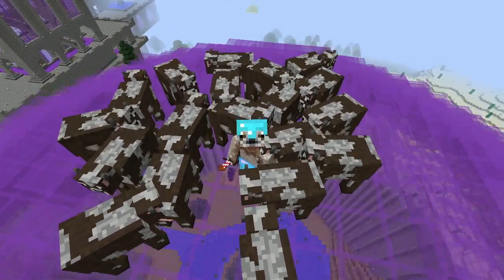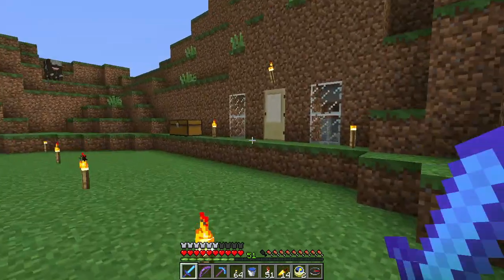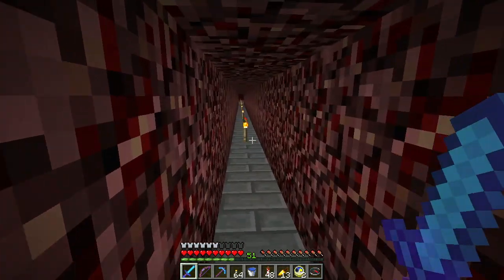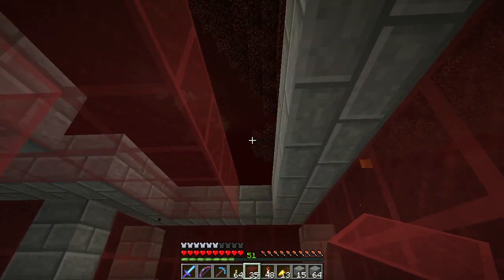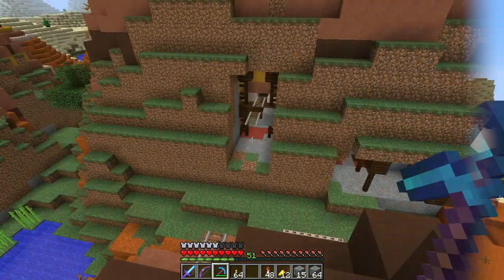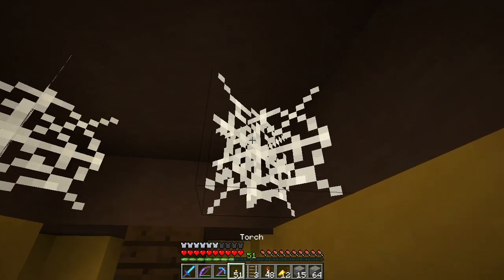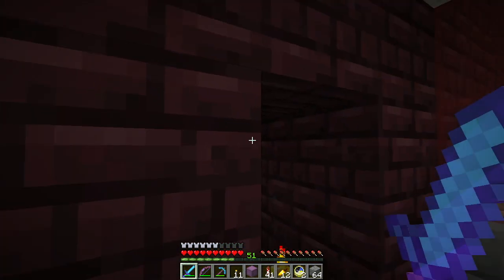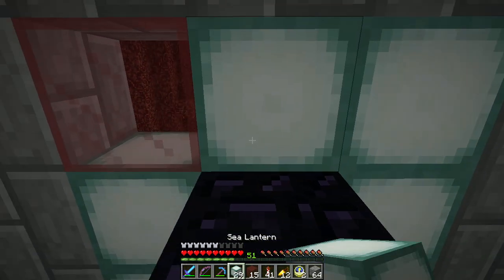Minecraft LAN Party! 2 Ep. 67 - MOO!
How did these cows get up here?

But seriously, let's see what's new on the server. Peeet and Smashsmasher have started building a base. And I build a new portal out to a mineable mesa so we can collect hardened clay